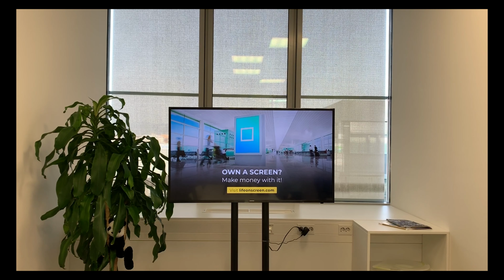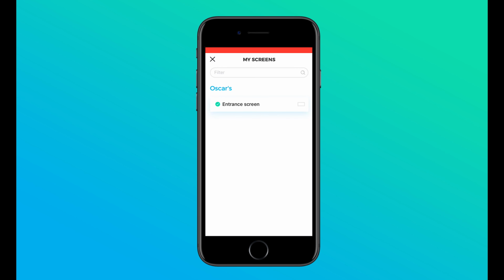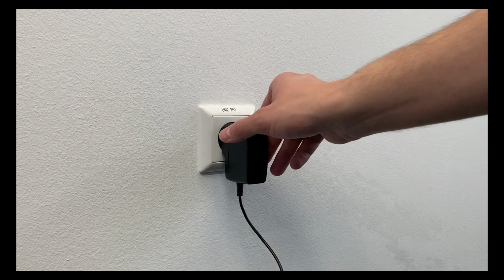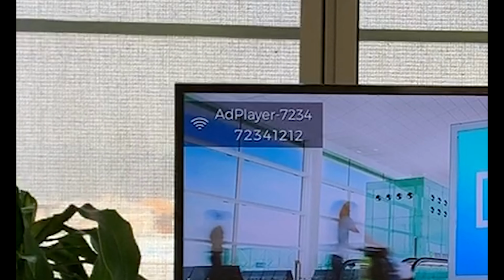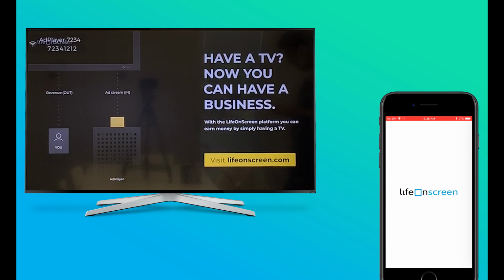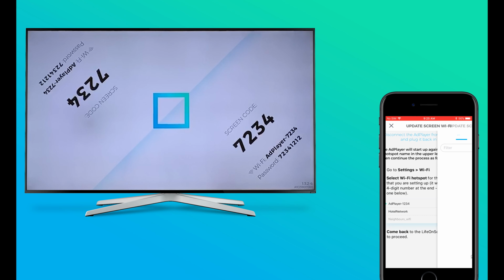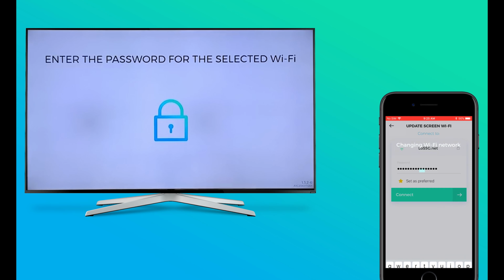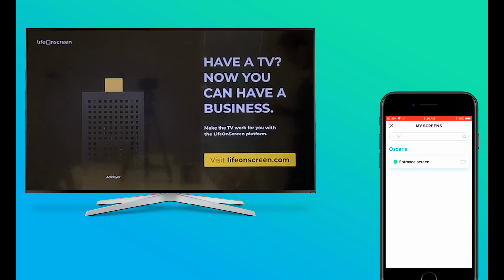How to change the Wi-Fi network on your screen · LifeOnScreen tutorial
You're screen is doing great and ads keep coming (and your passive income from them keeps on growing!). But you want to change the Wi-Fi network the screen is connected to so the ads will keep on coming in the future as well. Might be you've upgraded your Wi-Fi network to a better one or the previous one just didn't suffice and you've changed it.

Never fear, LifeOnScreen is here! You'll change that Wi-Fi network on your screen in no time - and the ads will never even know it happened.

Follow our step-by-step guide to quickly change the Wi-Fi network your screen is connected to and the revenue from the ads will flow on with no trouble at all.

HOW TO:
1. Install the LifeOnScreen app from the app store (if you haven't already).
2. Open the app and login with your LifeOnScreen account.
3. In the menu go to "My screens" and select the screen you want to change the Wi-Fi on.
4. On the card that pops up, tap "Change Wi-Fi". A set of instructions will appear.
5. Next, disconnect the AdPlayer from the wall socket and plug it back in. The AdPlayer will start up again.
6. In the upper left corner of your TV screen you'll see the Wi-Fi hotspot that the AdPlayer created.
7. In the phone settings go to the Wi-Fi list and connect the hotspot displayed on your screen. Input the password that is written on the screen as well.
8. Back in the LifeOnScreen app, a code will appear - and it should be the same as now displayed on the screen. Make sure the codes are the same.
9. Press "Change Wi-Fi" in the app.
10. In the list of Wi-Fis select the new Wi-Fi network and input its password.
11. Press "Connect". A loader will appear.
12. Presto! Now you're successfully connected to the new Wi-Fi network.

Sign up as an advertiser!

Sign up as screen-owner!

Want to know how the newest digital out-of-home marketplace platform works? Just curious what this is all about?

LifeOnScreen is a new digital out-of-home advertising platform that brings together advertisers and businesses big and small that have digital signage or TV screens that can be advertised on.